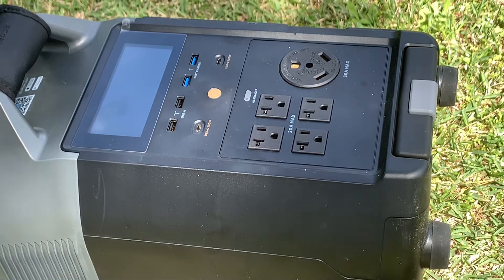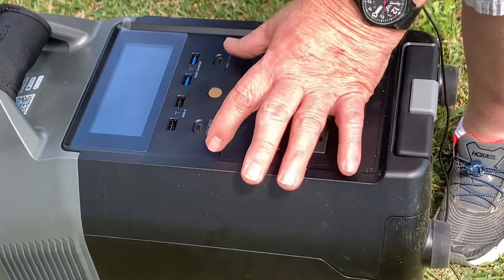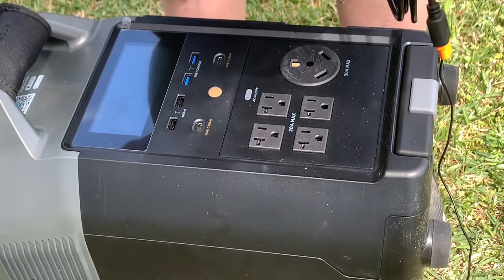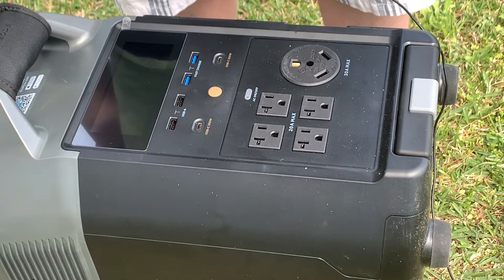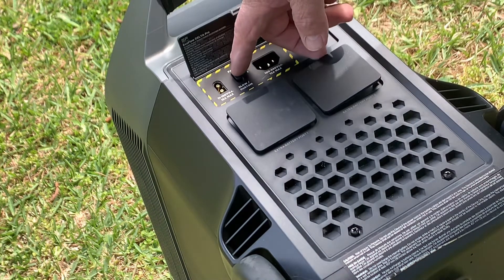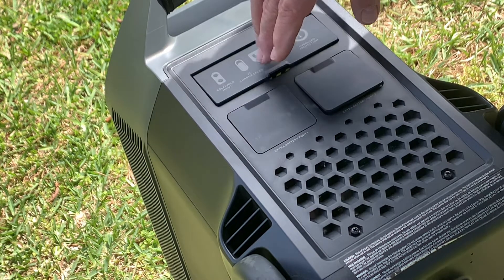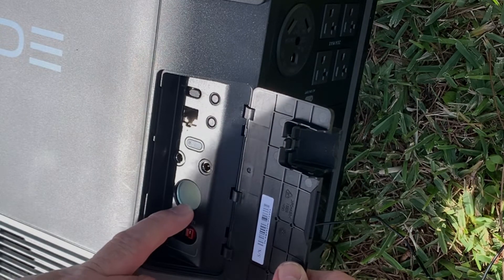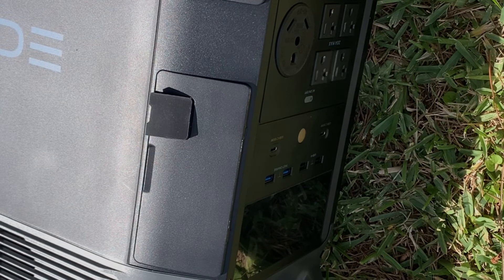ECOFLOW DELTA PRO SOLAR GENERATOR!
Just showing y'all my new solar powered generator! Enjoy!

MY EQUIPMENT: 👇
EcoFlow Delta Pro for power
Hewlett Packard 15 laptop
GoPro Hero 7 Black camera
Ainhyzic car Dash Camera
HoHem I-Steady Mobile+ motorized gimbal (w/ battery charger)
Wabashi manual rubber grip gimbal (w/ battery charger)
Wabashi battery chargers (2) for GoPro camera
Qubo mini camera tripod for desktop
Vivitar Tri-Pod (5' tall fully extended)
Spare parts for iPhone and GoPro

INTERNET:👇
Netgear MR 5000 AT&T Hotspot
Visible (Verizon-owned) Hotspot on phone

EDITORS I USE:👇
VLLO
iMovie